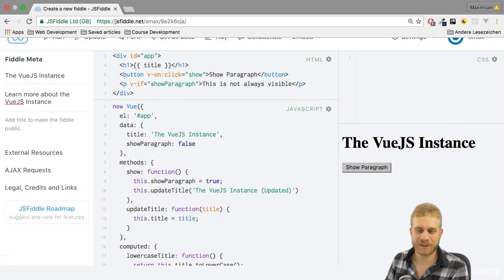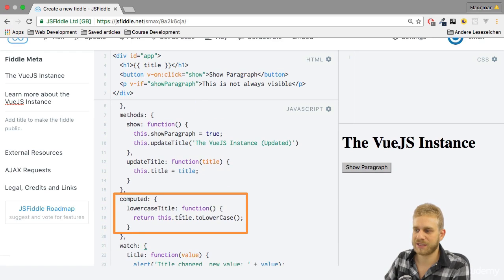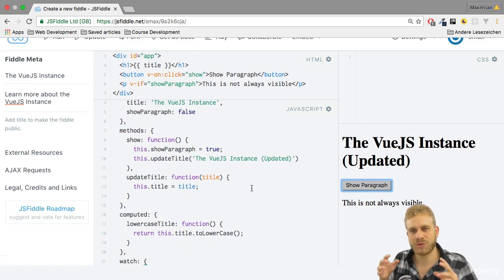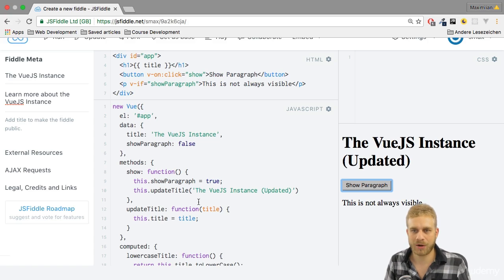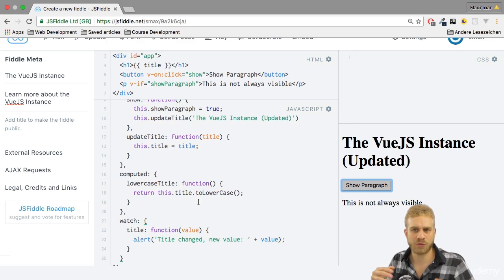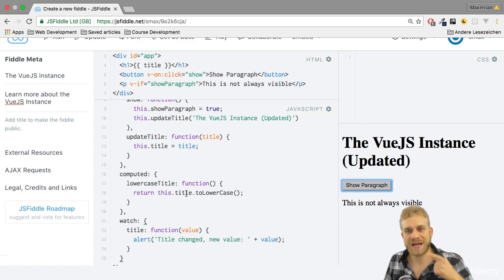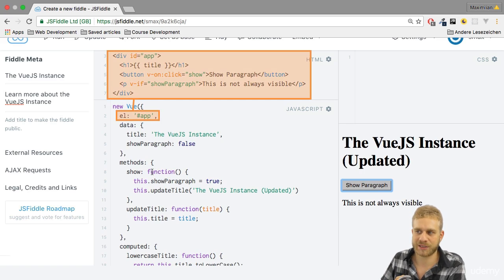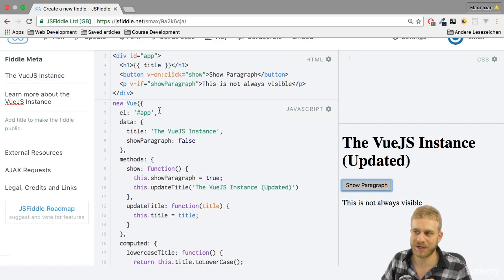063 Some Basics about the VueJS Instance